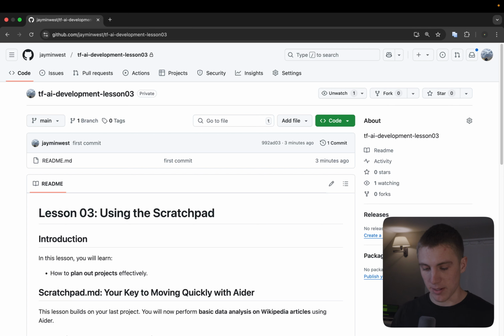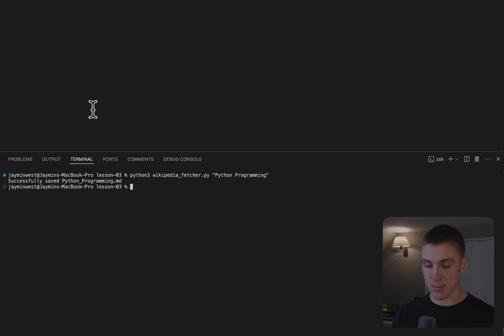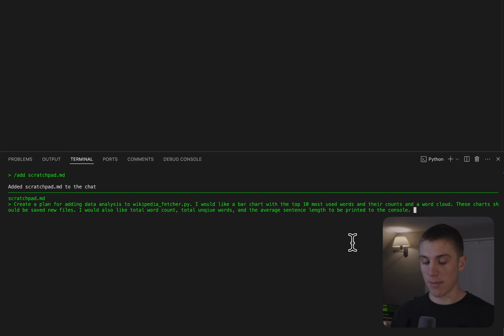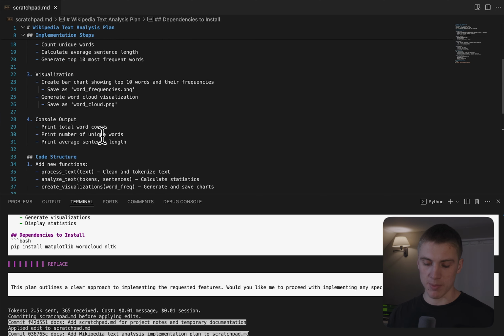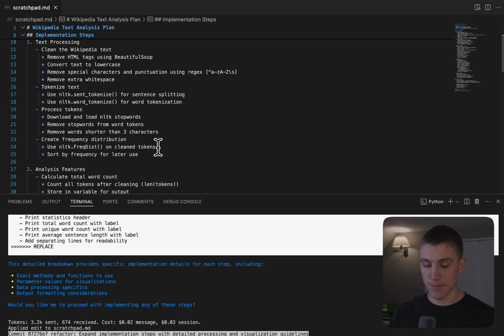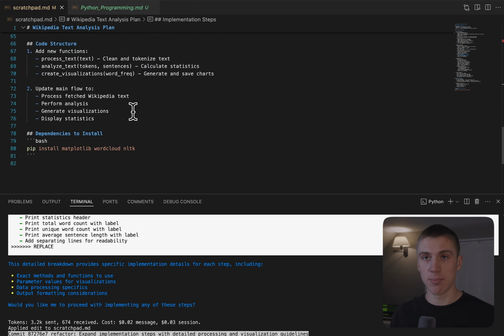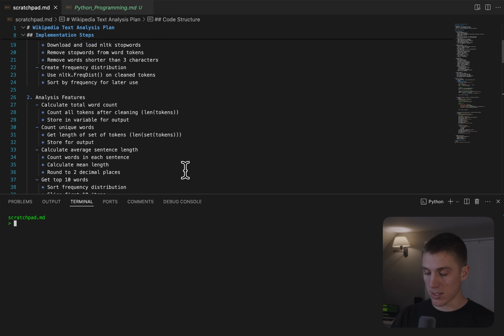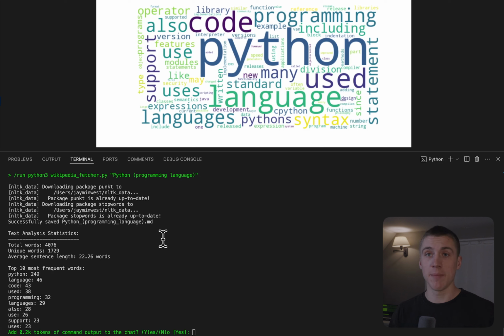Mastering AI Driven Development - Lesson 3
Models and features evolve quickly, but these core techniques remain my daily workflow.

Lesson 3 - Collaborative Coding with Aider

📖 Project Overview
Welcome to Lesson 3 of the TandemFlow's AI Development Course. This lesson focuses on improving collaboration with AI coding partners, specifically Aider, to enhance workflow efficiency. The project builds on previous lessons and integrates data analysis into our existing Wikipedia article fetcher. You'll learn how to:
- Use Scratchpad.md as a shared workspace for AI-assisted development.
- Implement word frequency analysis and generate visualizations.
- Utilize AI-driven planning to refine development strategies.

📌 Lesson Breakdown

1️⃣ Repository Setup (00:00:00 - 00:00:19:01)
- The GitHub repository has been updated since the last lesson.
- Steps to get started:
  git clone [repo-link]
  cd [project-folder]
- Ensure dependencies are installed before proceeding.

2️⃣ Reviewing Existing Code (00:00:19:01 - 00:01:06:04)
- The Wikipedia fetcher remains unchanged from Lesson 2.
- This lesson focuses on collaborative AI coding instead of simple code generation.

3️⃣ Introducing Scratchpad.md (00:01:06:04 - 00:01:38:04)
- Scratchpad.md is a planning tool between the developer and Aider.
- To create the file:
  touch scratchpad.md
- It helps structure plans, outline steps, and refine ideas dynamically.

4️⃣ Running the Wikipedia Fetcher (00:01:38:06 - 00:02:12:21)
- Execute the script with:
  python3 wikipedia_fetcher.py "Python programming language"
- Verifies the Wikipedia fetcher is working correctly.

5️⃣ Booting Up Aider (Sonnet Model) (00:02:12:21 - 00:03:27:26)
- Sonnet (Claude 3.5) is the recommended AI model for this lesson.
- Other models can be used, but Sonnet excels in code refinement.
- To add scratchpad.md to Aider's context:
  /add scratchpad.md

6️⃣ Defining the Project Scope (00:03:27:26 - 00:04:44:01)
- Enhancements include:
  - Word frequency analysis
  - Bar chart & word cloud visualizations
  - Basic text statistics (word count, sentence length, etc.)

7️⃣ Developing a Detailed Plan (00:04:44:01 - 00:06:31:24)
- Aider generates a structured plan detailing:
  - Required Python libraries (matplotlib, wordcloud, nltk).
  - Data processing steps (cleaning, tokenizing, filtering stopwords).
  - Methods for visualization and statistical computations.

8️⃣ Refining Implementation Details (00:06:31:24 - 00:08:59:14)
- High-level steps are broken down further.
- Unnecessary complexity removed (e.g., BeautifulSoup HTML parsing was omitted).

9️⃣ Adding Code Examples (00:09:00 - 00:10:30:17)
- Functions are outlined with code snippets in Scratchpad.md.
- Ensures structured AI-assisted workflow before code implementation.

🔟 Generating & Testing Code (00:10:30:19 - 00:14:12:12)
- Aider integrates planned changes into wikipedia_fetcher.py.
- Run the script to confirm:
- Validates word cloud and bar chart output, along with text statistics.

1️⃣1️⃣ Key Takeaways (00:14:12:12 - 00:16:51:19)
- The Scratchpad Approach:
  - Helps plan before coding.
  - Reduces debugging time by maintaining clear AI communication.
- AI as a Coding Partner:
  - AI assists but human oversight is crucial.
  - Remove unnecessary complexity to maintain project simplicity.
- Aiderative Development Mindset:
  - Proper planning saves time in the long run.
  - Regularly review and refine scratchpad.md.

🚀 Next Steps
- Apply Scratchpad.md workflow to another project.
- Experiment with additional AI-assisted enhancements.
- Use /ask and /help for AI explanations and guidance.
- Continue refining AI-driven coding workflows.

This README provides a structured reference guide for Lesson 3, ensuring effective project execution with AI-driven collaborative development. 🚀